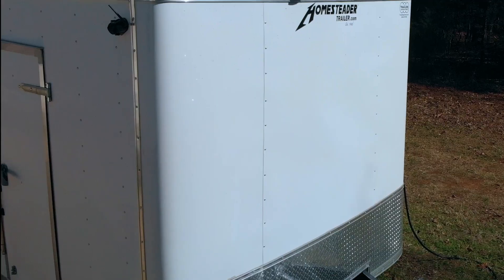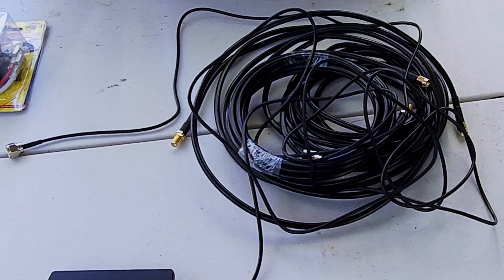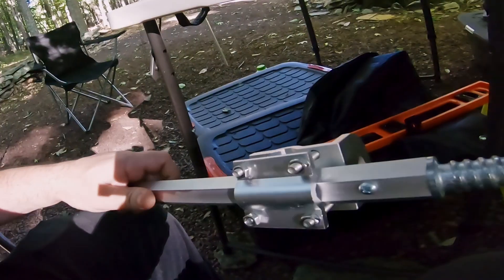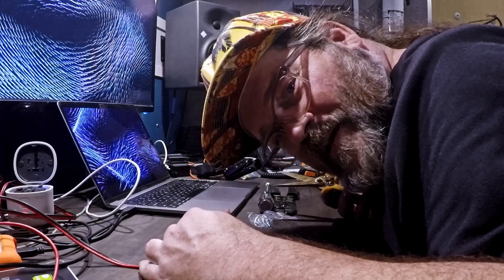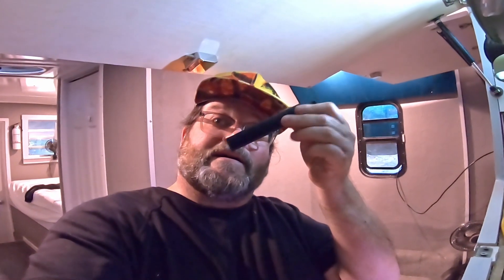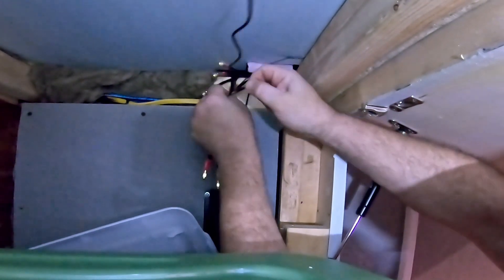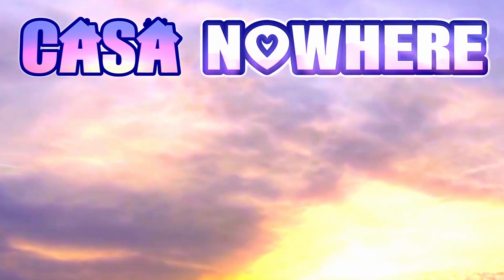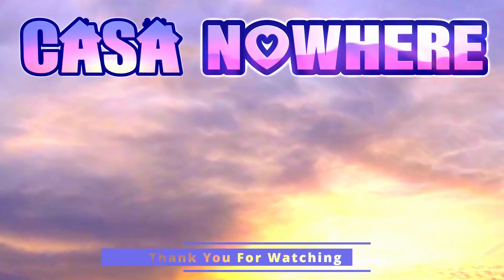Installing Cell Booster! Is Amazboost / SolidRF Better, Cheaper, than weBoost / Hiboost ?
Everything you probably ever wanted to know about cell boosters! Installation, How they work, and Tips and Tricks!

Amazon Link*